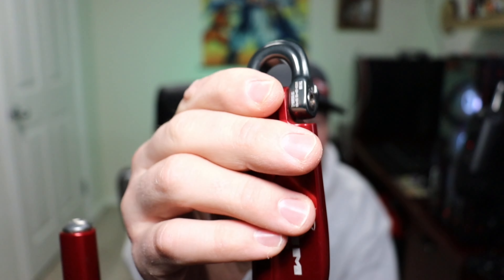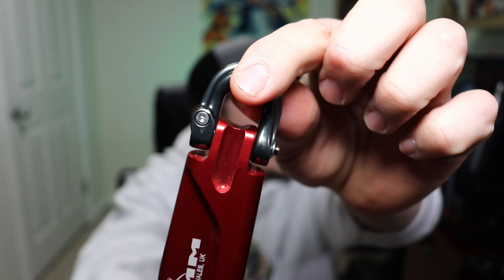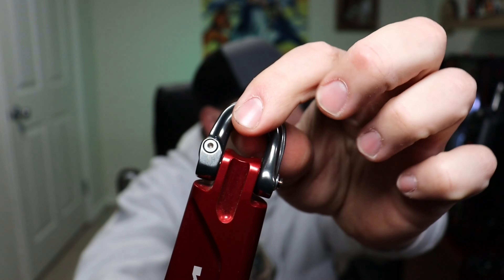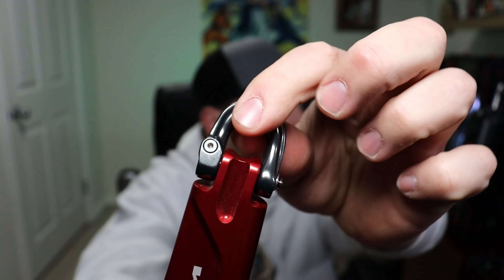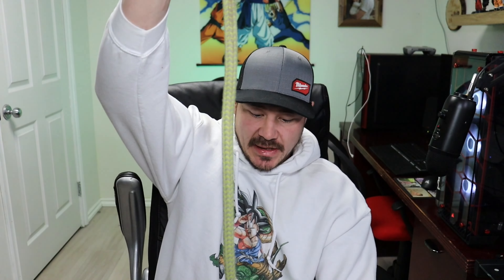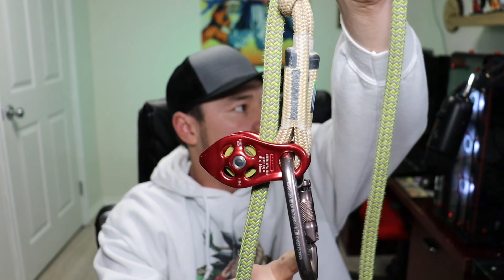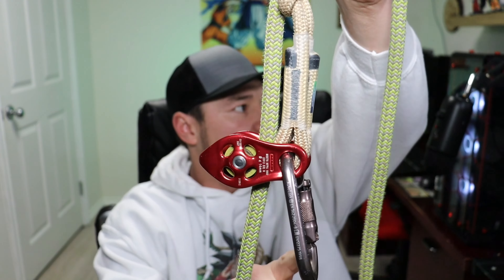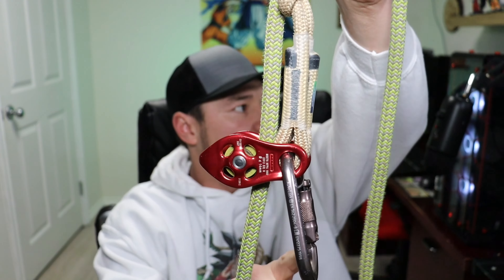DMM Captain Hook Long Lanyard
Showing off a pretty cool way to utilize the DMM captain hook more often in your larger wide span trees. Also very useful when moving between different trees!

Arb Fiction Web Site

Splicing Video Double Braid